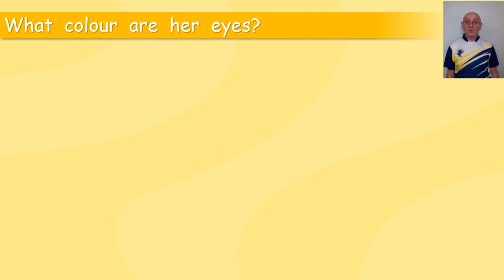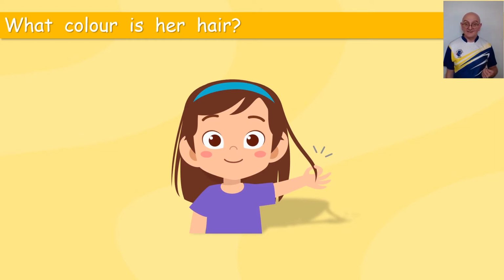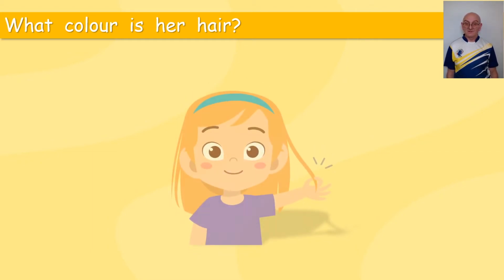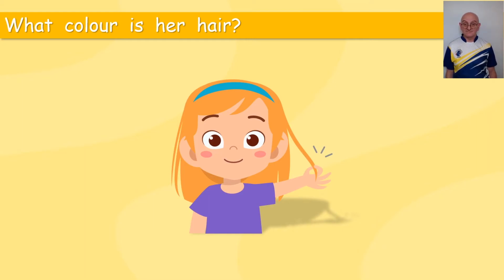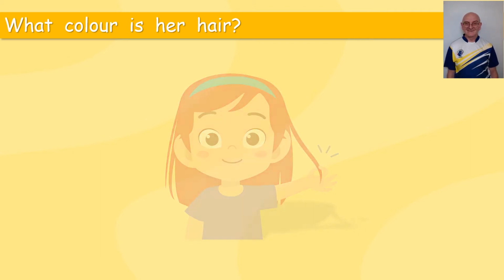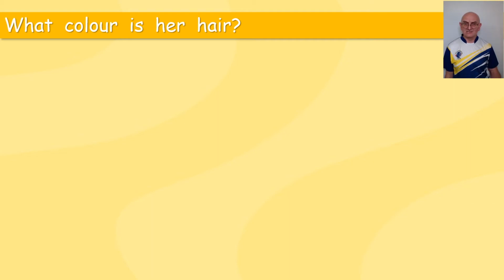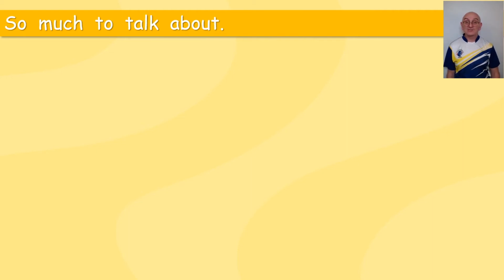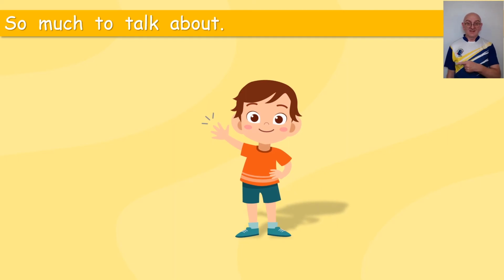G 2 lesson 2 2